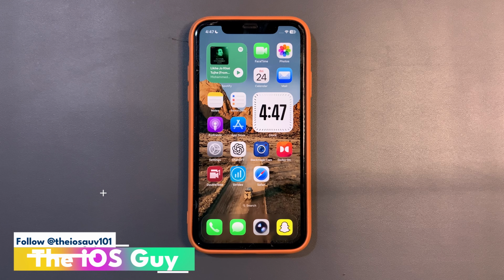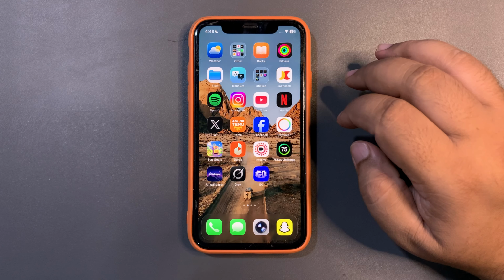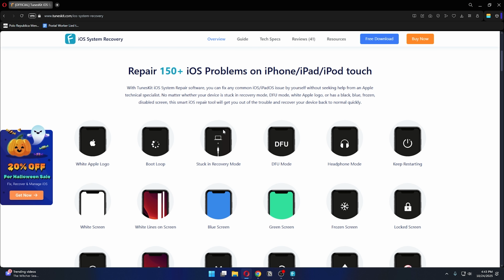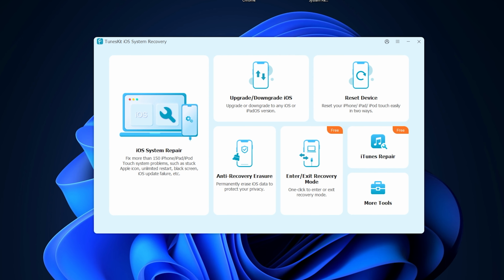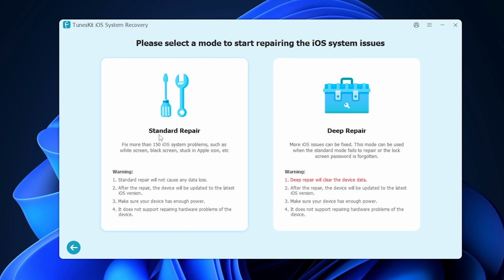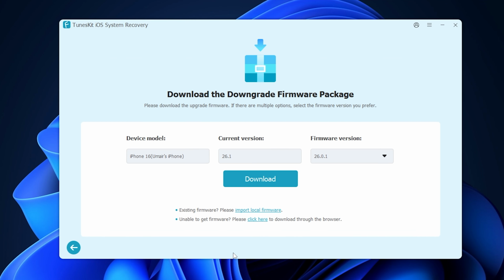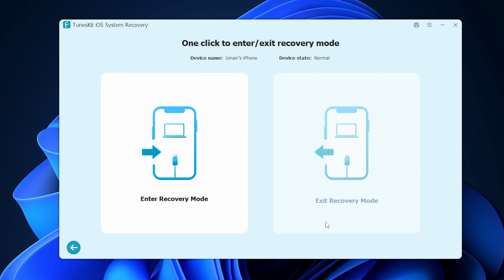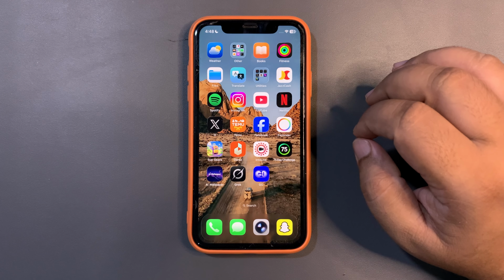Fix 150+ iOS Issues using the BEST iOS System Repair Software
the Best tool to fix 150+ iOS system issues at home with no data loss. Enjoy.